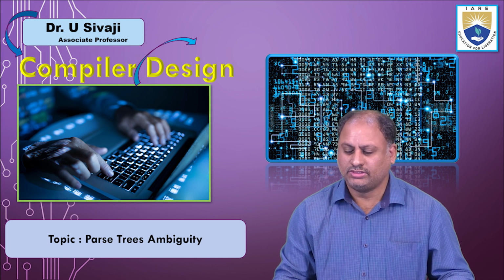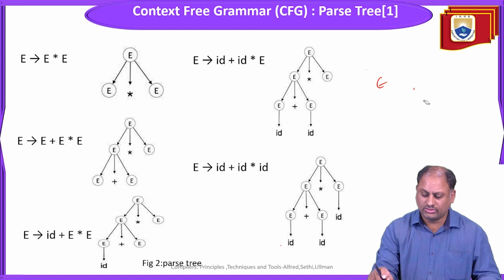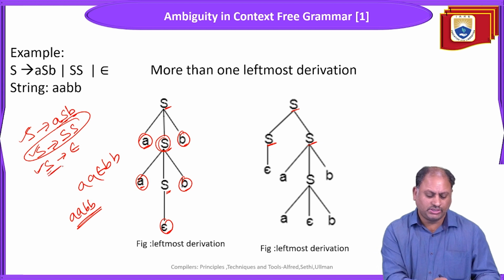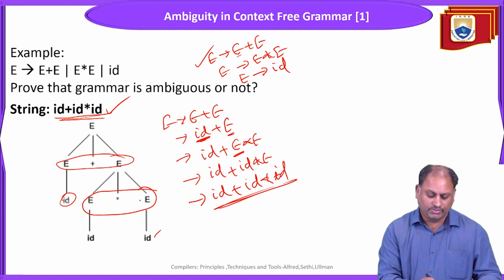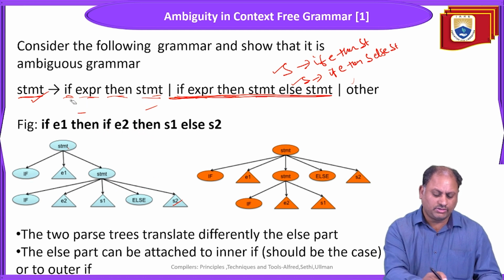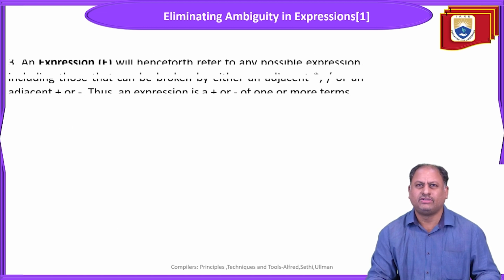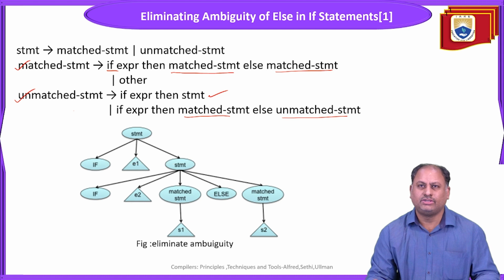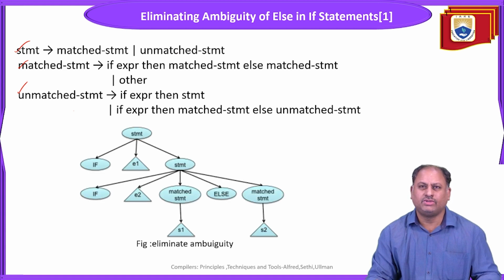Parse Trees Ambiguity by Dr. U Sivaji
Parse Trees Ambiguity by Dr. U Sivaji | IARE

Telangana, India.